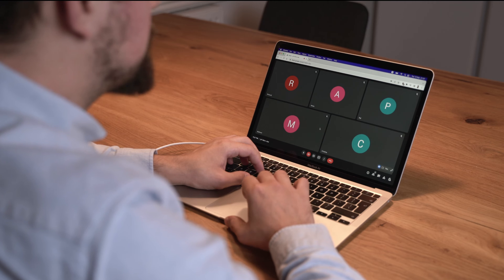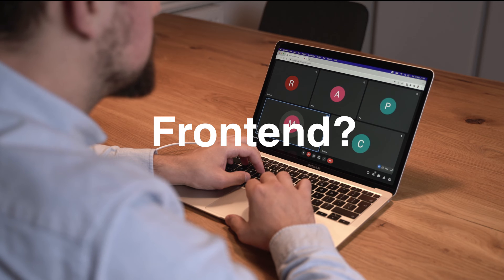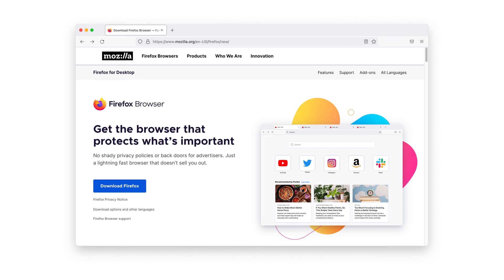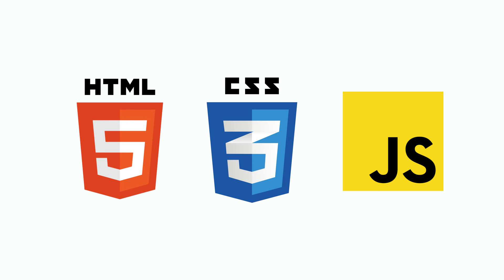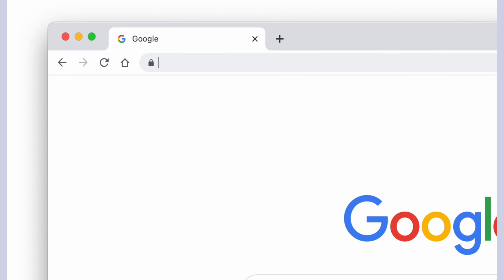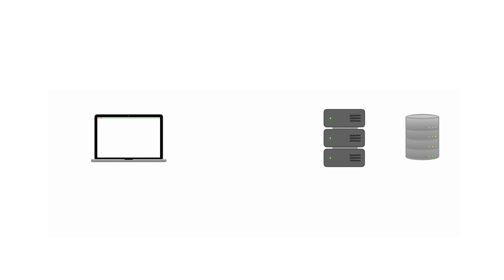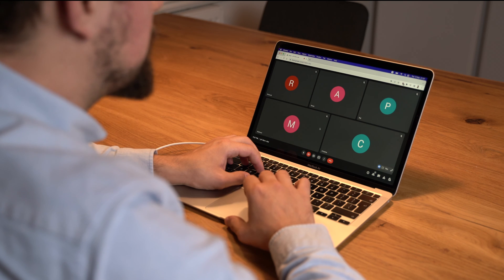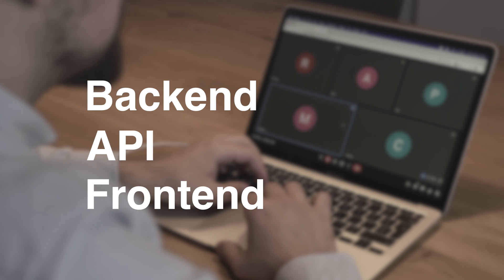Learn what frontend, backend and API means in simple words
We have all been in situations where we listened to software engineers and didn’t understand what they were talking about. In this video, you will learn what the Frontend, Backend, and API are, and I will explain the most used terms around them in a simple way.

Further reading:

Backend/Frontend
The difference between frontend and backend:

Mulesoft: What is an API?

Outline
00:00 - Introduction
00:39 - Frontend
01:07 - Web applications
02:14 - Backend
03:23 - Database
03:47 - API
05:19 - Summary
05:41 - Outro